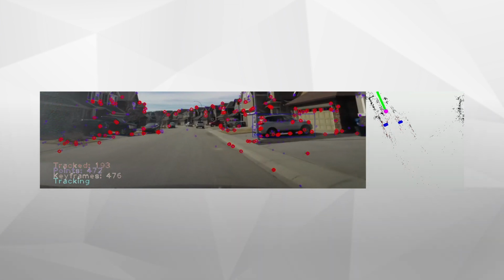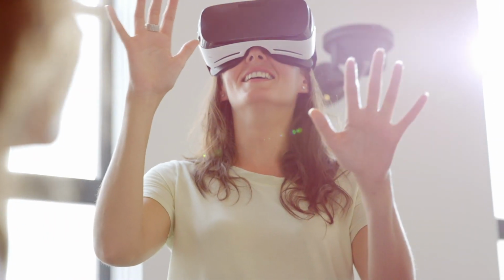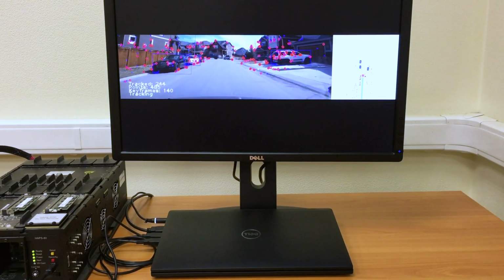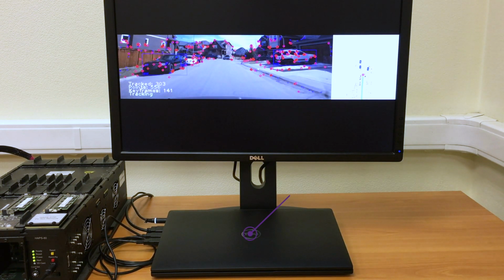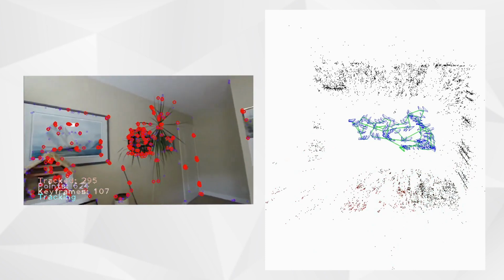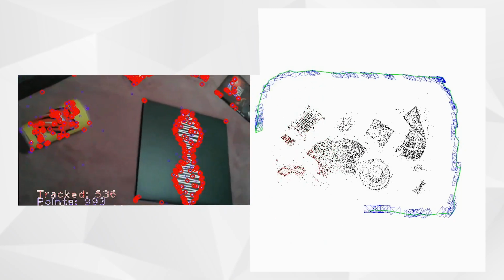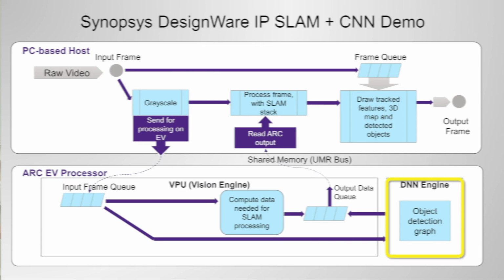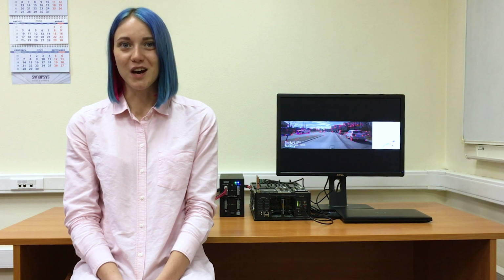Demo: Combining SLAM and Object Detection with DesignWare ARC EV Processor IP | Synopsys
Autonomous vehicles, robotics, augmented and virtual reality all require simultaneous localization and mapping (SLAM) to build a map of the surroundings. Combining SLAM with a neural network engine adds intelligence, allowing the system to identify objects and make decisions. In this demo, Synopsys ARC EV processor’s vision engine (VPU) accelerates KudanSLAM algorithms by up to 40% while running object detection on its CNN engine.